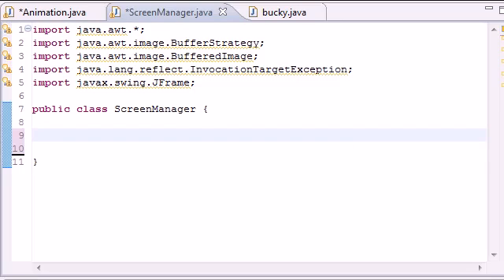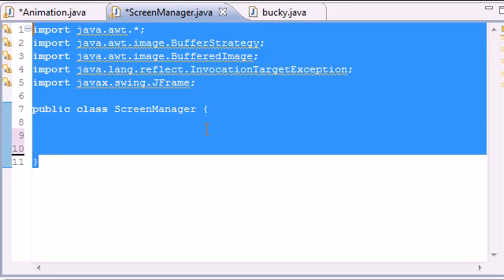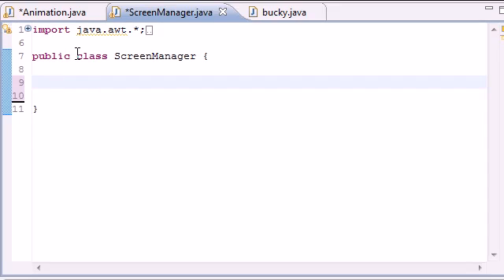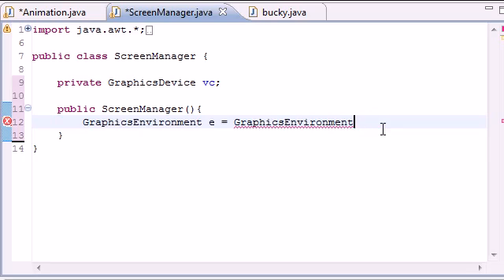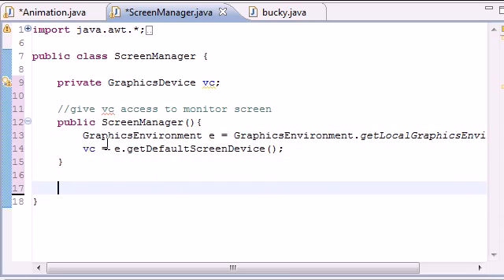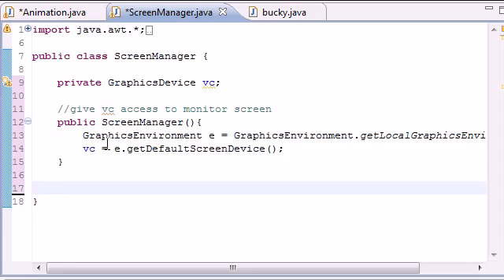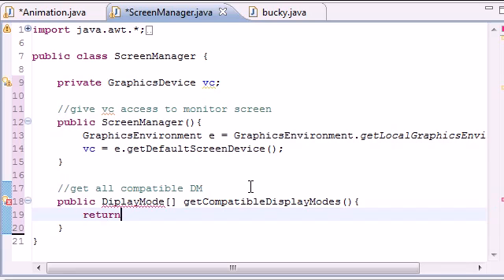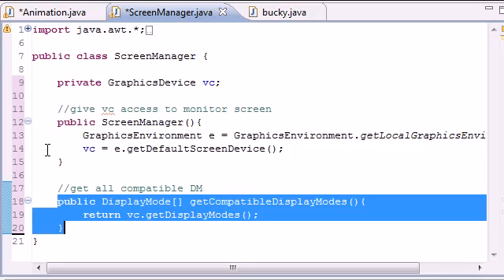Making a Better Screen Class in Java Programming